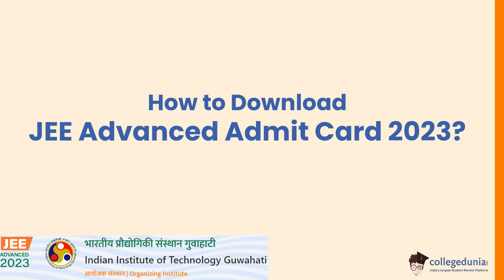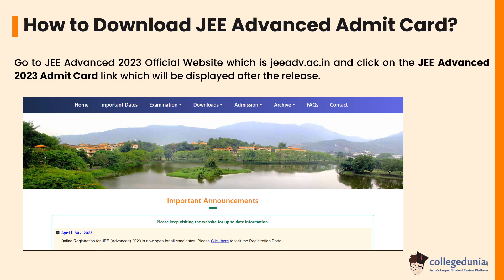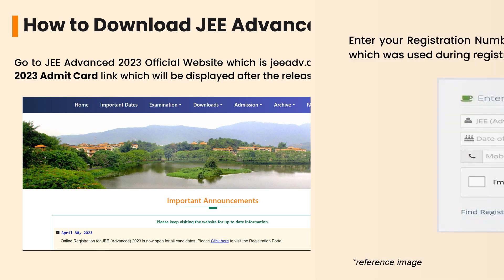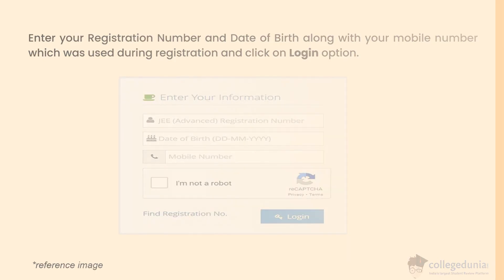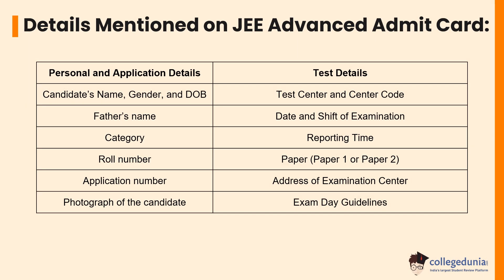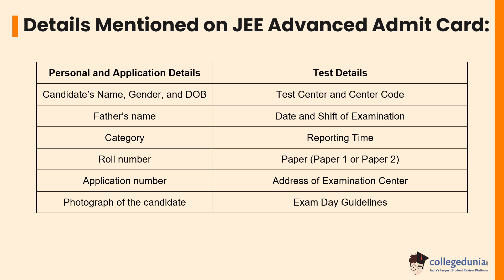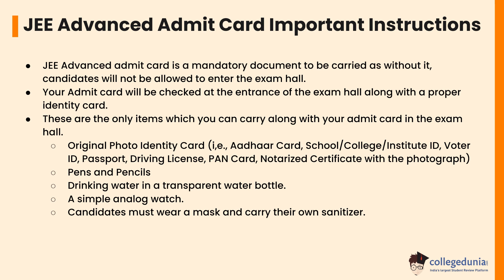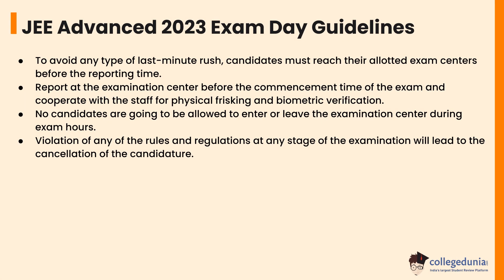How to Download JEE Advanced Admit Card?